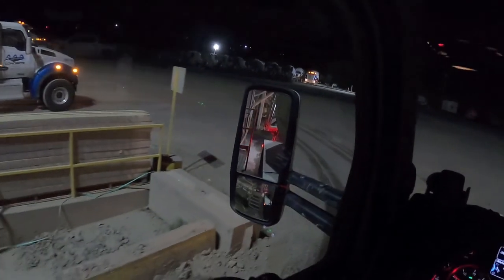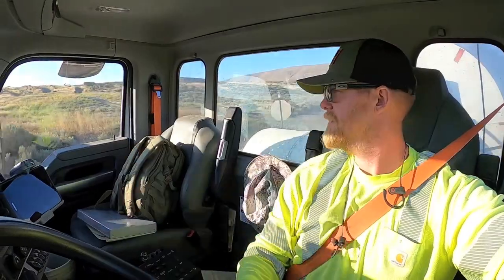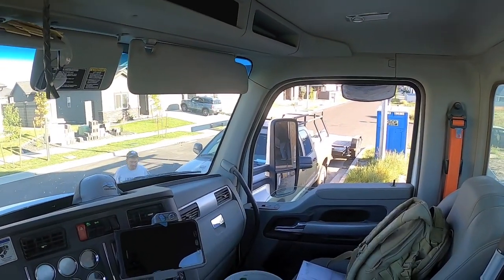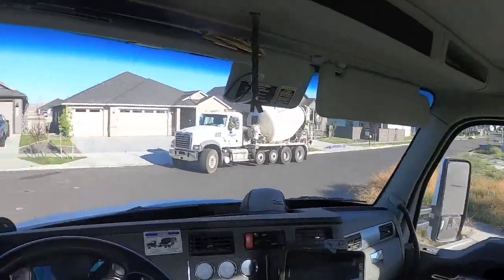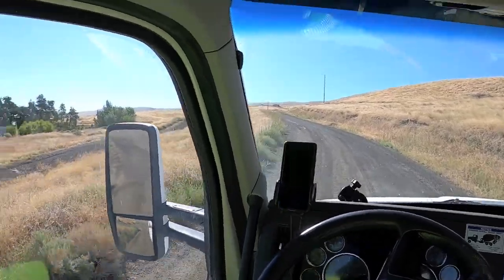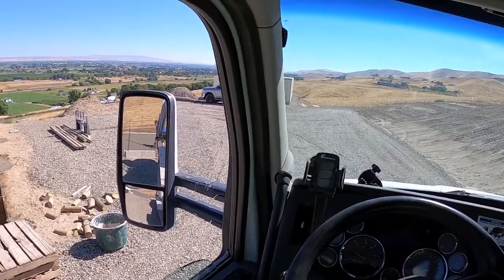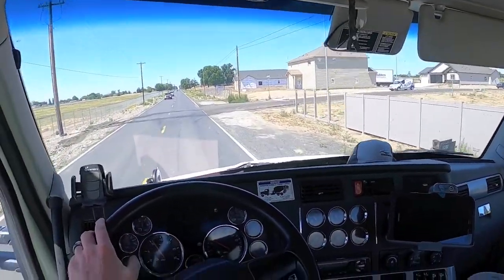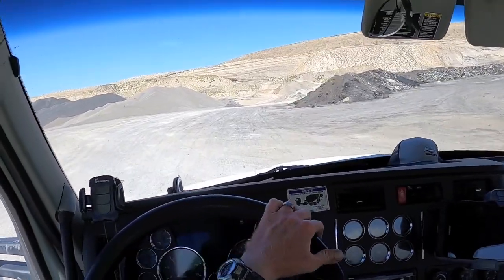Pouring on a crazy hill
Today we got a very early start with a driveway. Then we poured concrete for a garage slab, and a foundation wall. We ended up in the hills overlooking the Yakima Valley pouring concrete for a custom home and the views were amazing.

I started this channel after I began driving cement mixer trucks in Eastern Washington. As a cement mixer truck driver, I enjoy watching trucker videos but rarely came across local truck driving jobs like cement trucks, pick-up and delivery, and construction. Judging by comments and questions I’ve seen on other truck driving channels, many people don’t realize that there is a side to the trucker lifestyle other than long haul OTR driving. I am excited to bring more truck driving content to the genre. I hope you enjoy it!